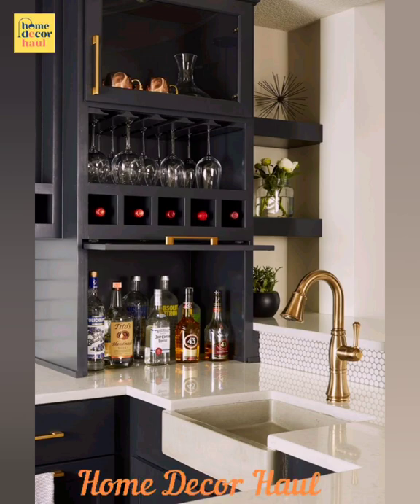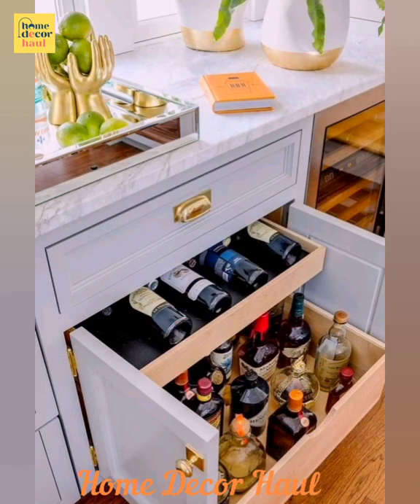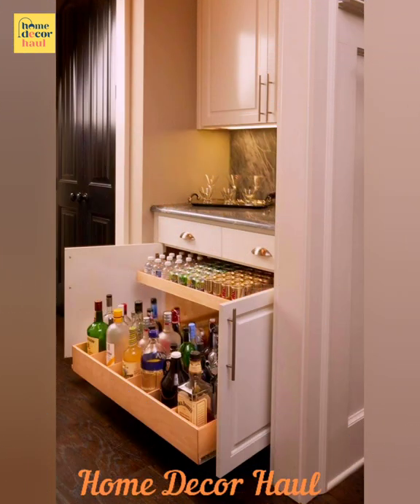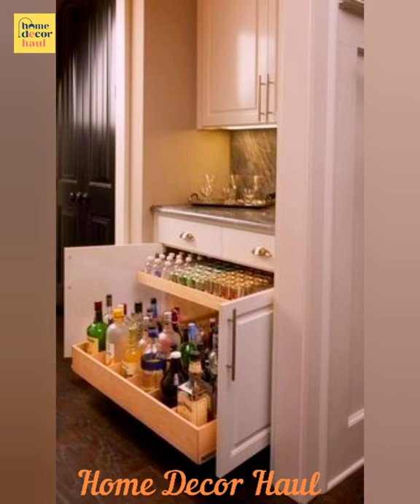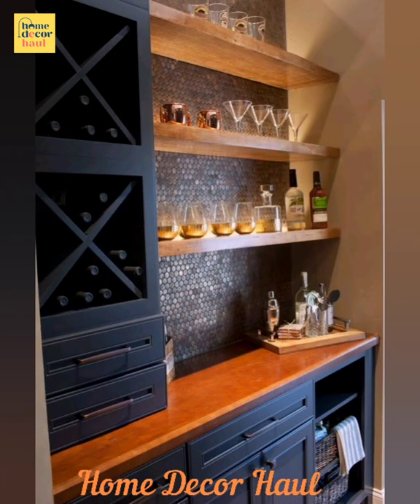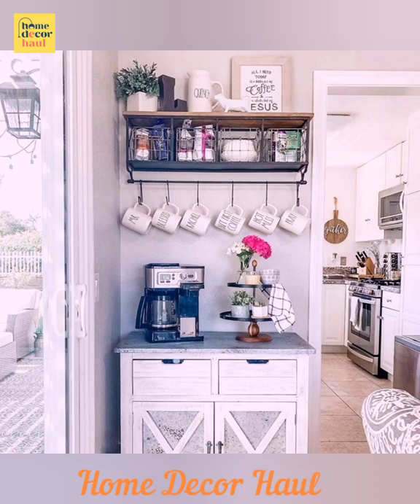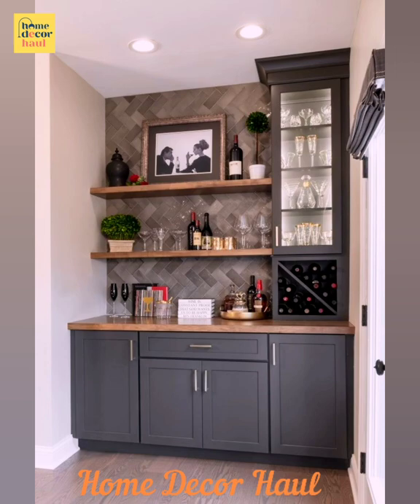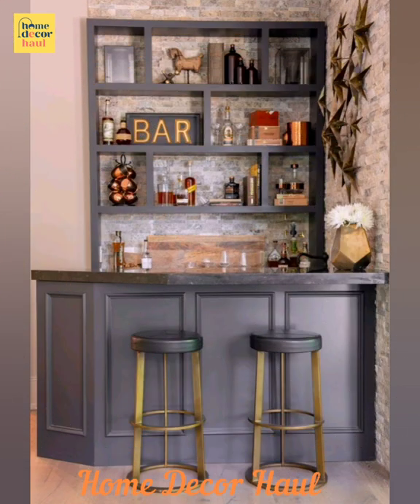Stunning Home Bar Design Ideas 2022 | Modern Mini Bar Designs | Home Decor Haul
TOPICS COVERED:
1. mini bar, bar design ideas, modern mini bar design,
2. mini bar design, amazing home bar design ideas,
3. mini bar ideas, modern mini bar cabinet,
4. mini bar design ideas, modern home mini bar ideas,
5. home mini bar design, home bar,
6. home mini bar design and decorations,
7. bar design, mini bar design for small space,
8. home bar design, bar design ideas for home,
9. home bar ideas, bar designs, design,